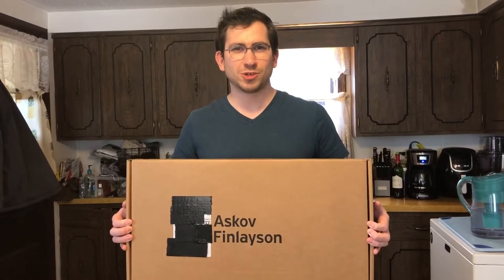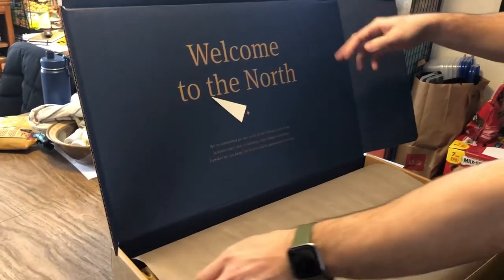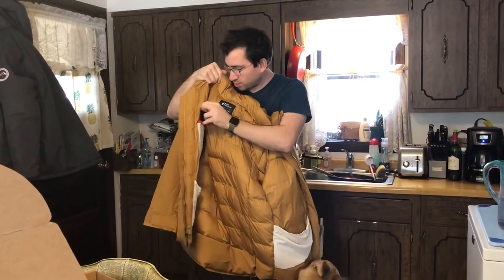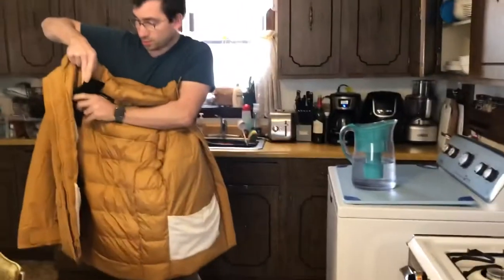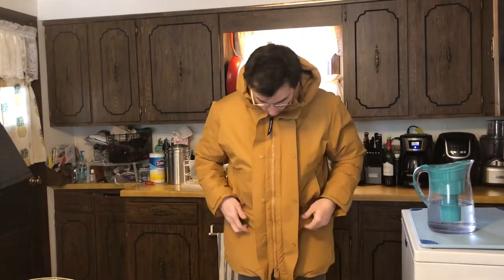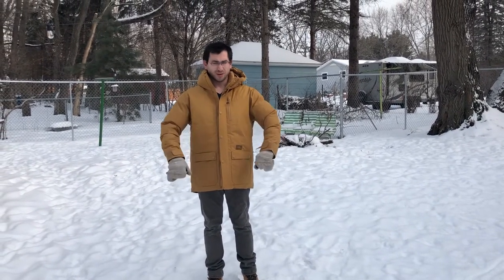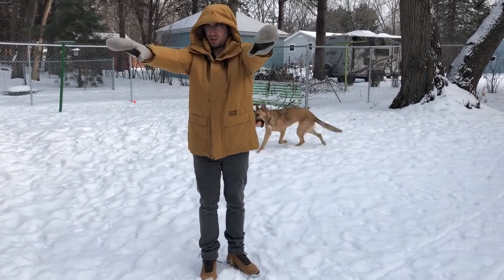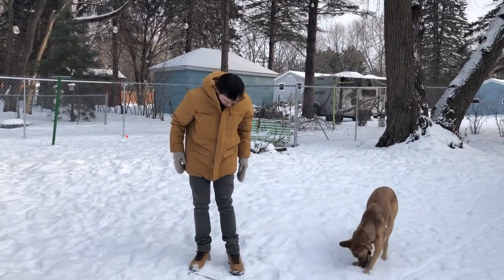ASKOV FINLAYSON PARKA REVIEW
I try on my recently purchased parka jacket and give an honest review.